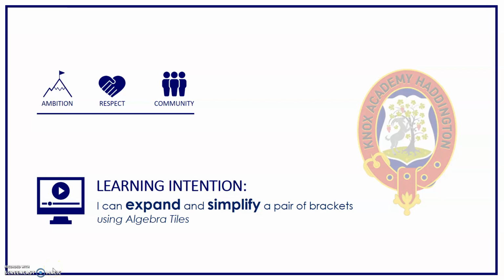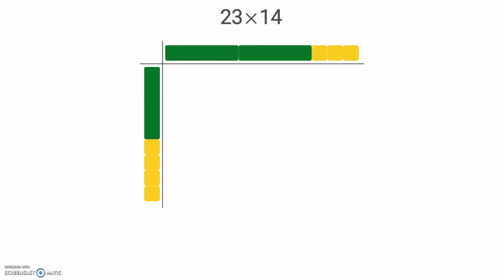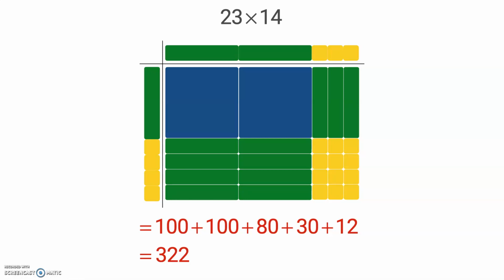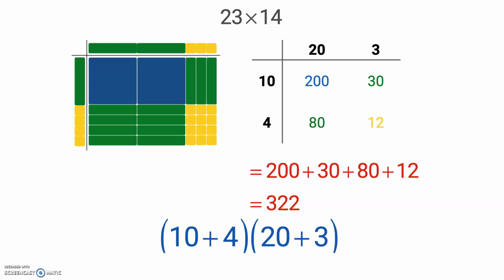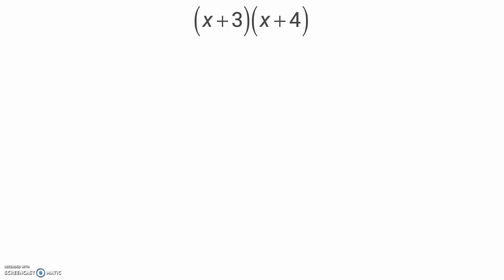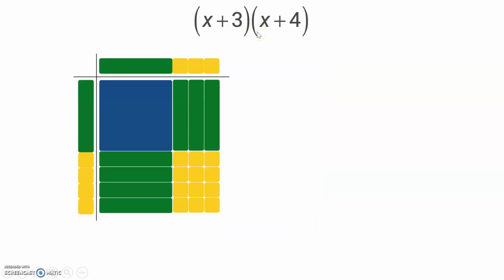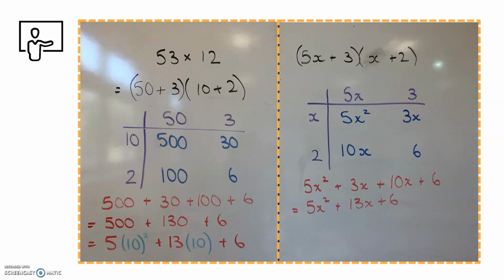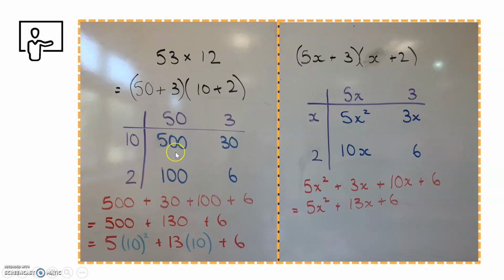I can expand and simplify a double bracket using algebra tiles.